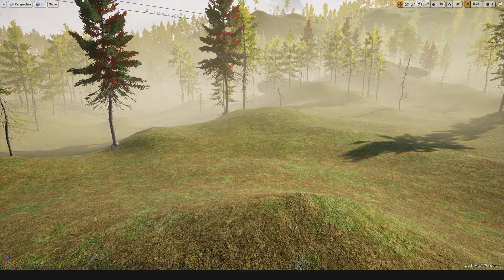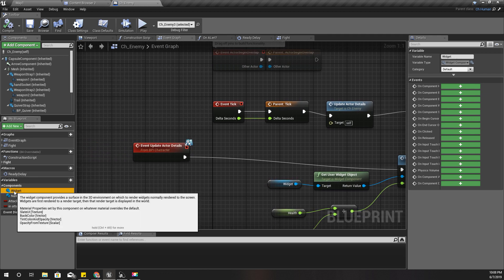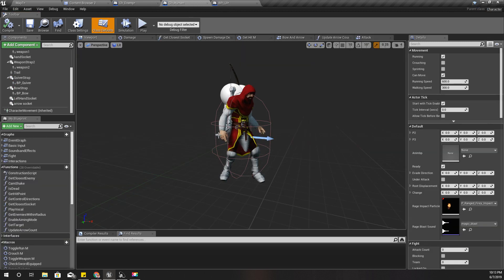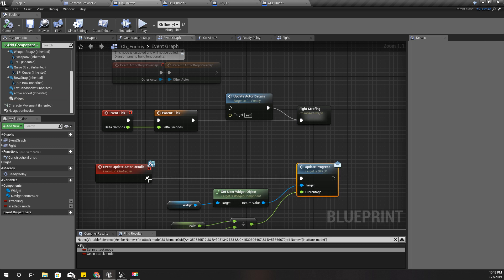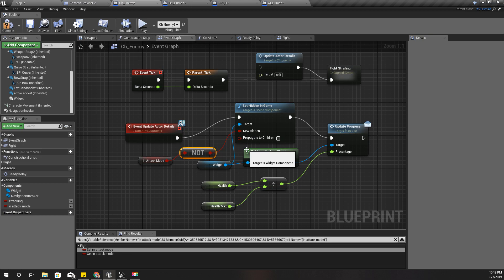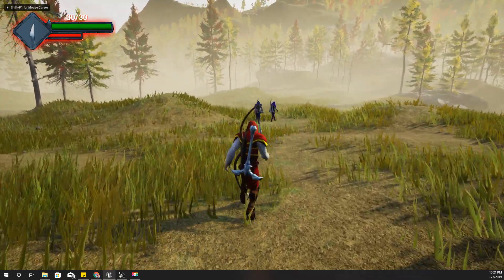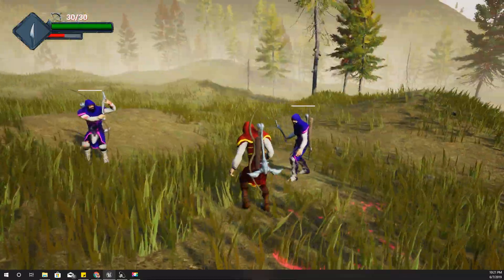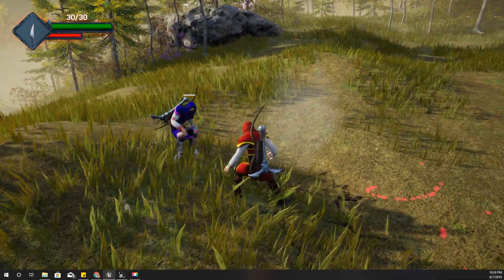Unreal Floating Healthbar Auto show and Hide - UE4 Tutorials #185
Today, I am going to implement a way to automatically appear and disappear the floating healthbar of enemy characters. It will be visible only when they are engaging in a fight with the player character and will disappear after disengaging the fight.